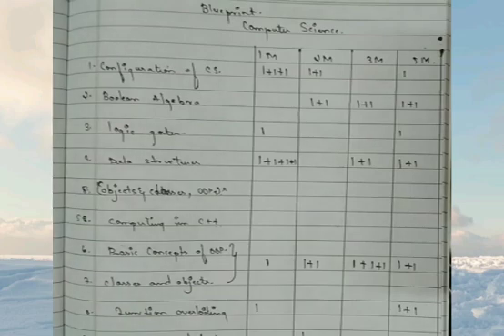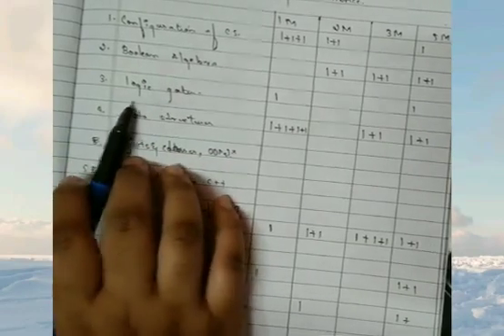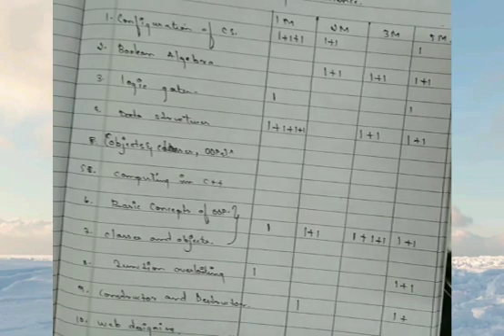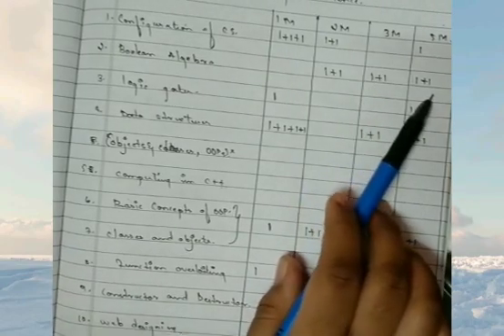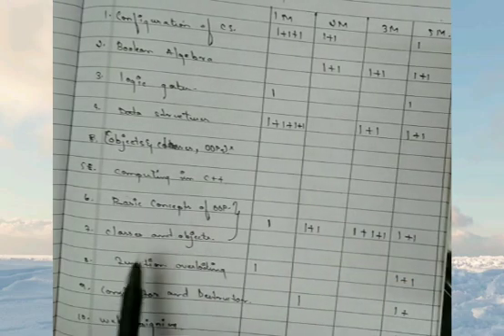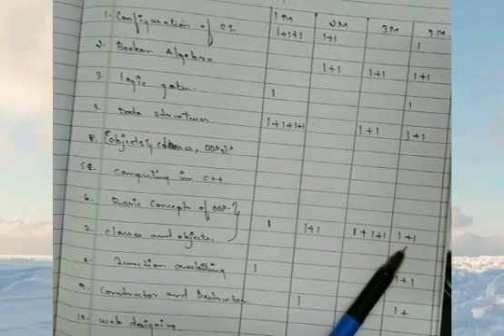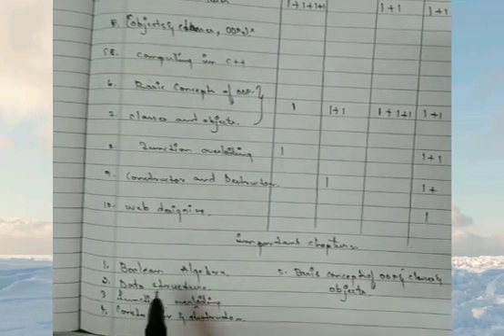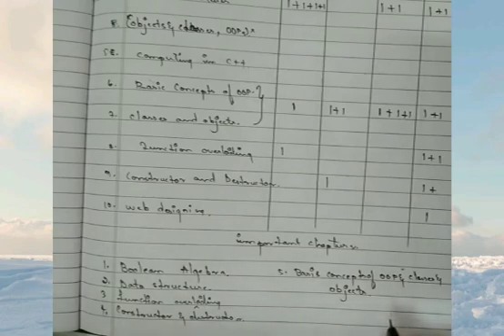Blueprint of Computer science /Important questions and answers/ Second Puc/Midterm Exam.